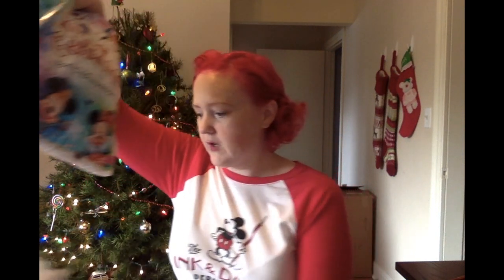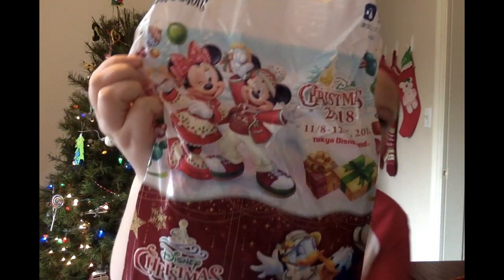Tokyo Kawaii Club December Tokyo Disneyland merch unboxing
Unboxing my first of two December mailers from Tokyo Kawaii Club, full of amazing mystery merchandise from Disney Store Japan and Tokyo Disneyland & Disney Sea.

Want to get your own? for information.